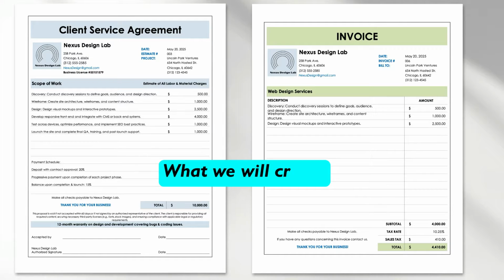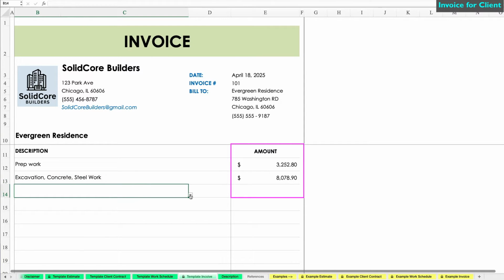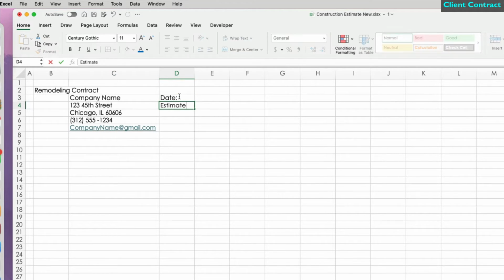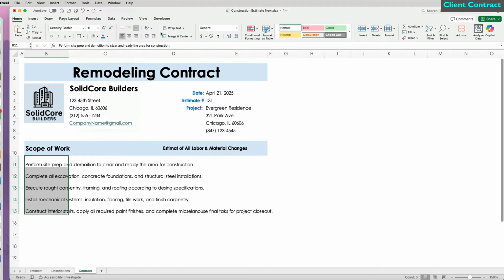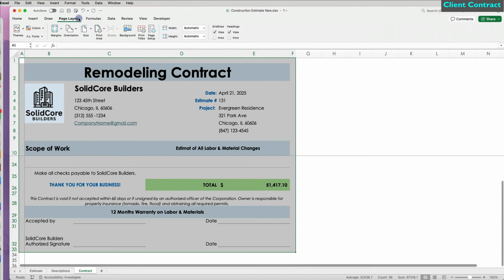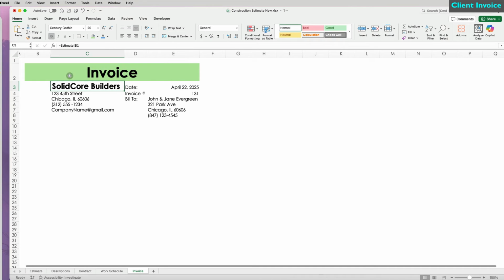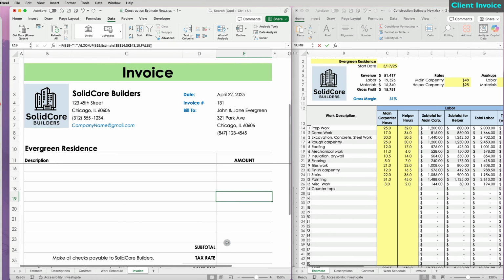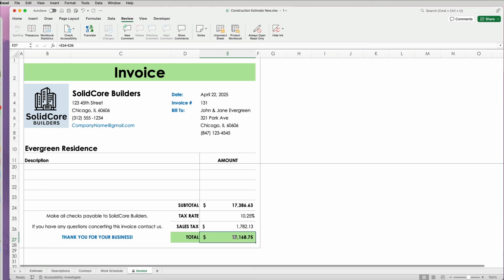Create Business Contract & Client Invoice in MS Excel & GS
Learn how to build a complete Construction Project Management Template in Excel and Google Sheets.

This step-by-step tutorial shows you how to create a fully customizable client contract and billing invoice. We'll first review the full template, then walk through how to build one that fits your business needs.

🔧 What You'll Learn:
• How to generate print-ready client contracts
• How to issue professional invoices

---CHAPTERS--
00:00 - Intro to the Template
03:36 - Create Client Contract in Excel
09:35 - Create Client Invoice in Excel